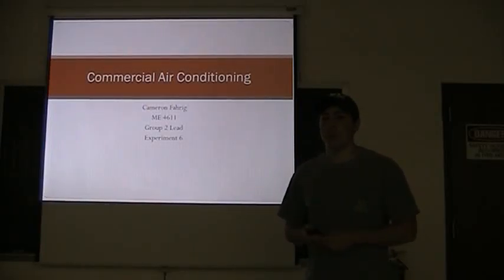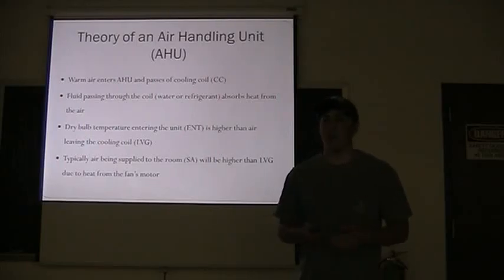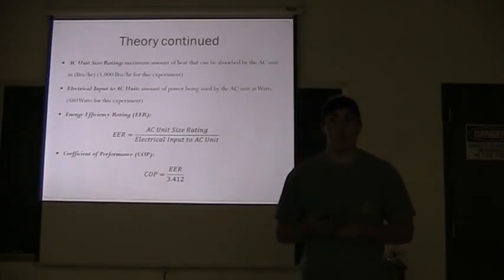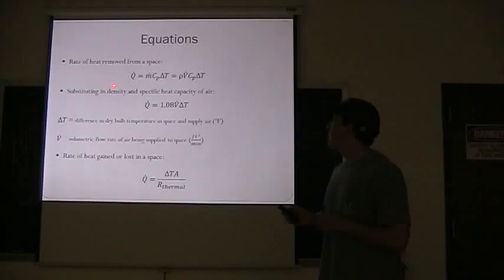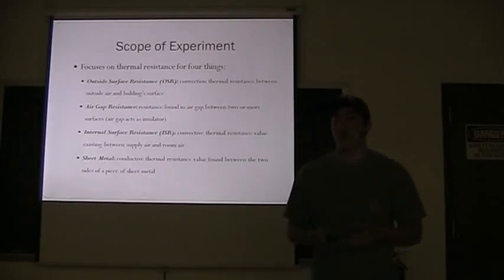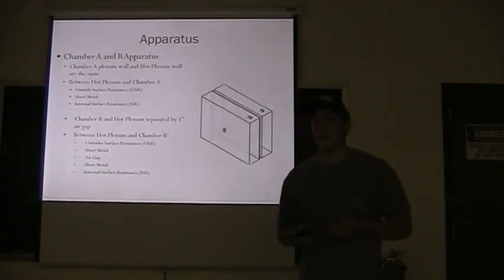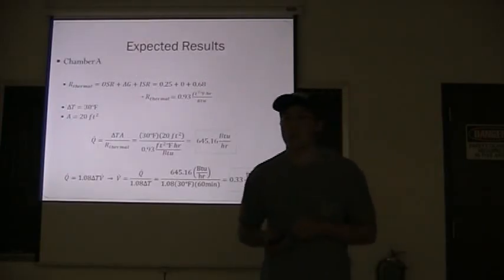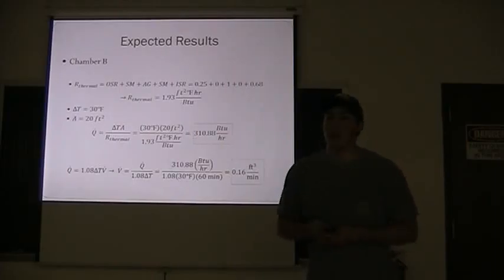#9 Group 2 Lead Exp 6 Cameron Fahrig